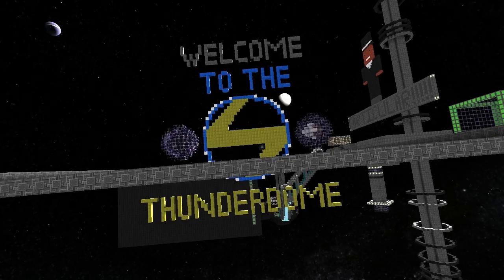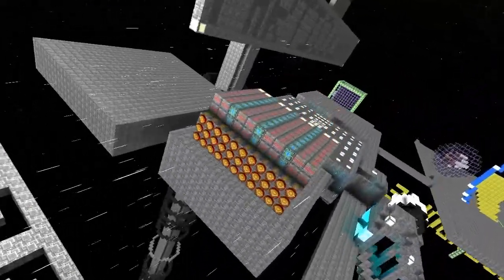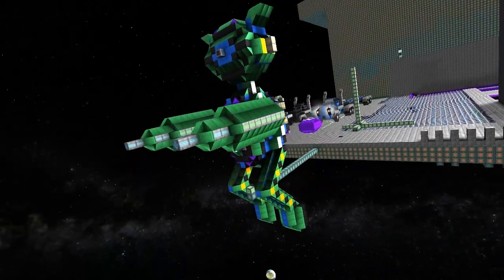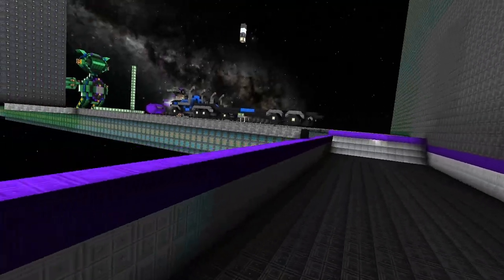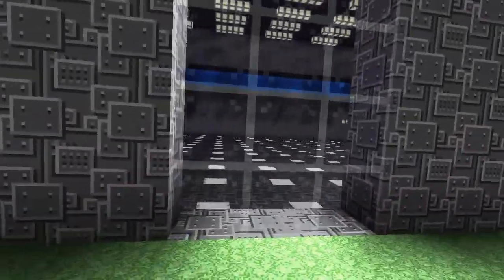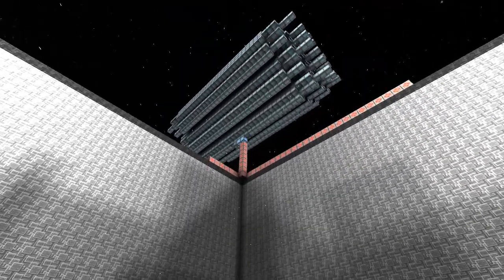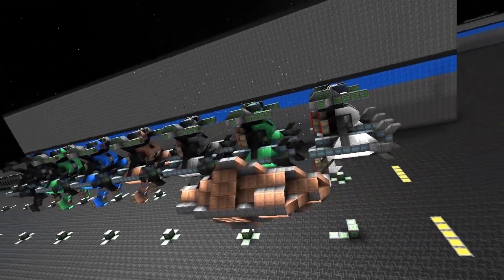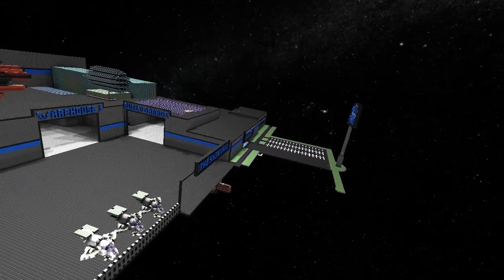Starmade Ep130: Journey to the Thunderdome